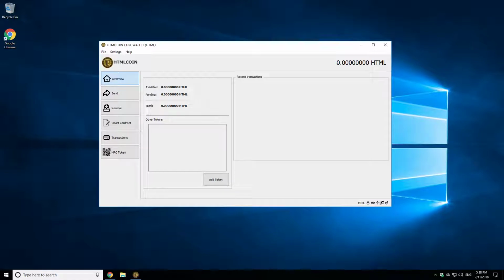HTMLCOIN: Making a backup of a HTMLCOIN wallet on Windows 10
HTML Wallet address used in tutorial:
HhYJ3YXSzg8RfVTjkDXuBWKkVnKg1J7Sax

This is a volunteer video produced for the community to use as entertainment and educational purposes.

This video is not endorsed or provided as official support content unless linked to by HTMLCOIN directly.